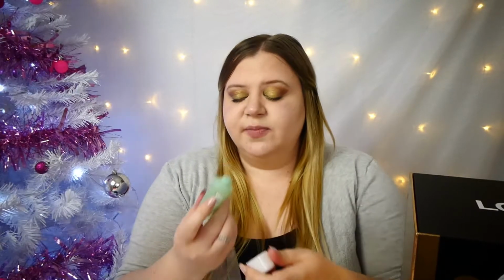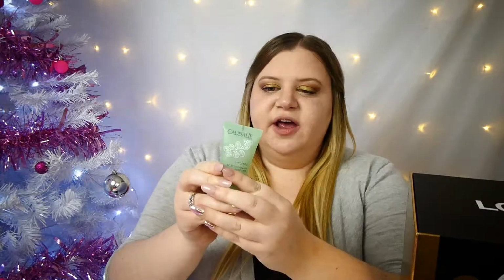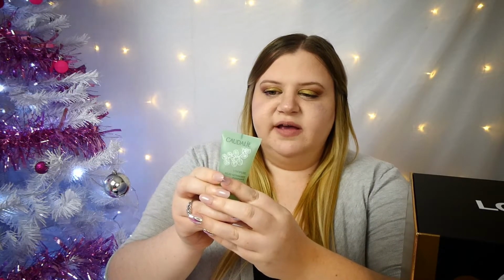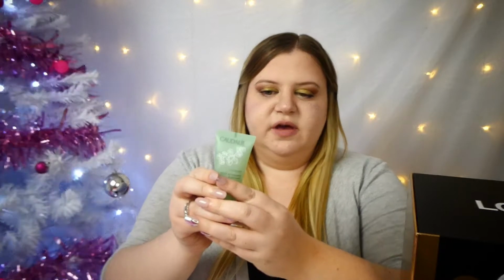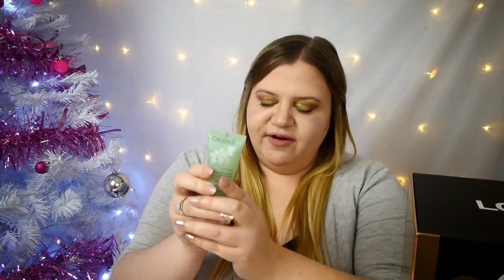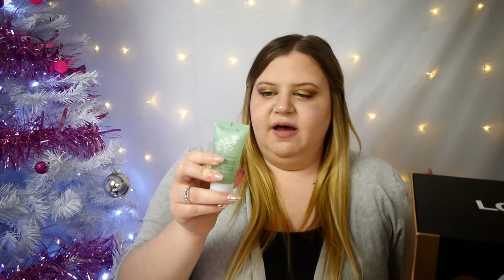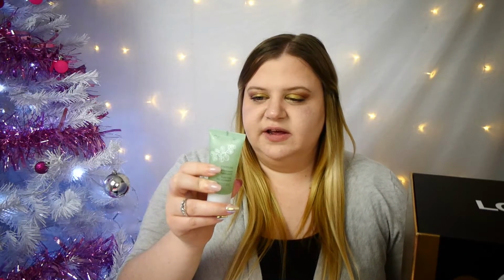LookFantastic Advent 2020: Day 22 || Beth Does Beauty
LookFantastic gifted me their 2020 Advent calendar and I'm treating you all to a daily mini unboxing video for Vlogmas! These uploads will happen on top of my normal upload schedule and I hope you enjoy.

This has been GIFTED to me by LookFantastic with no obligation to post. They offered to send me one as part of a mini bet we had going on 1st December 2019 via Twitter - if you're inclined to, you can see the Twitter exchange right

My name is Beth, I'm a sassy 25 year old with a disease called Lupus, and a large collection of makeup.

I started with an interest in beauty when my skin became damaged due to the effects of Lupus and harsh medications. My self-confidence hit an all-time low until I started playing with makeup to make me feel a little more human again. Beth Does Beauty exists because I want others to embrace who they are with what they've got, even if that means a banging contour, some heavy foundation or being a bare-faced badass with your middle finger to the world.

What is Lupus?